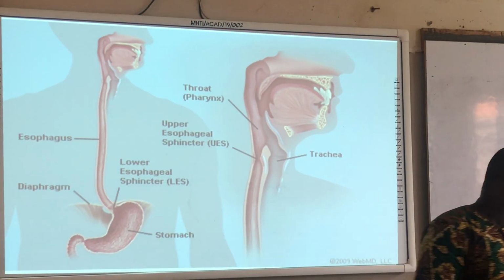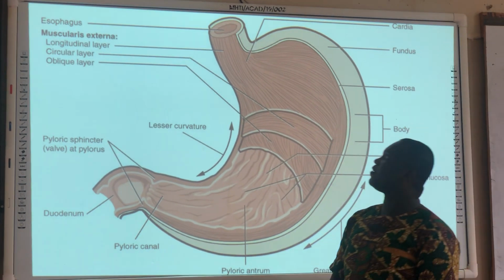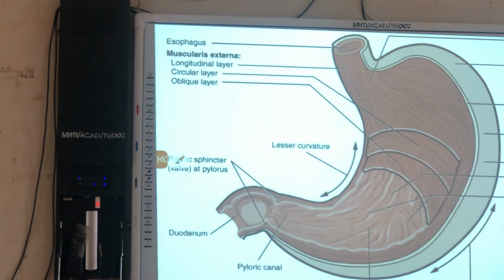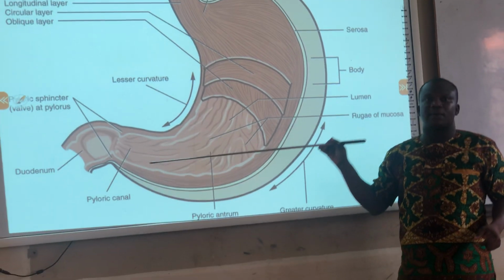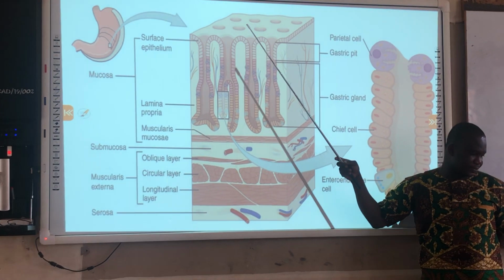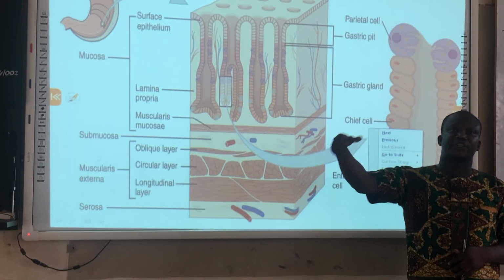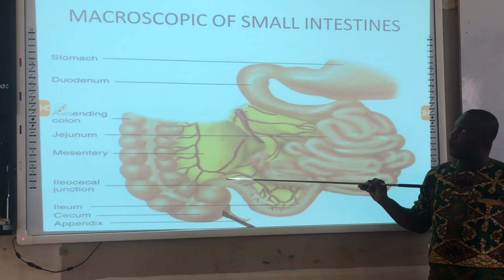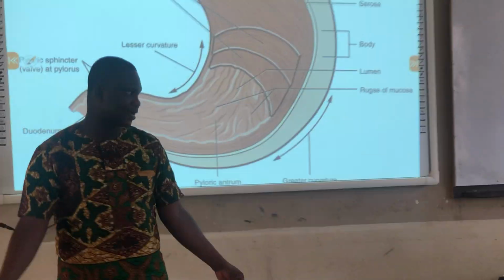DIGESTIVE SYSTEM PART 3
The main organs that make up the digestive system (in order of their function) are the mouth, esophagus, stomach, small intestine, large intestine, rectum and anus. Helping them along the way are the pancreas, gall bladder and liver. Here's how these organs work together in your digestive system.